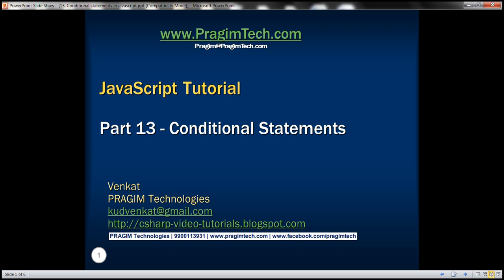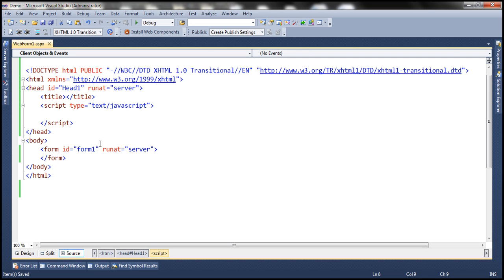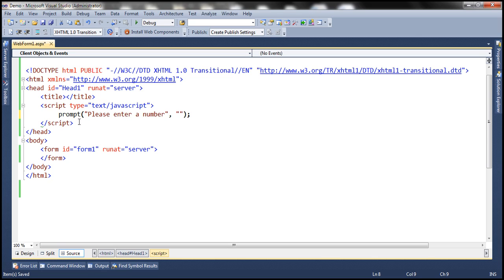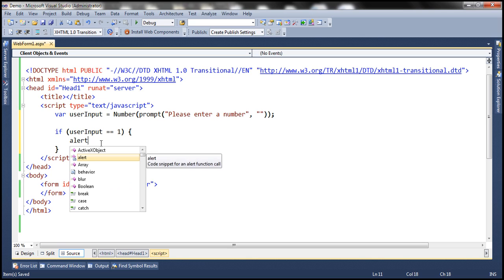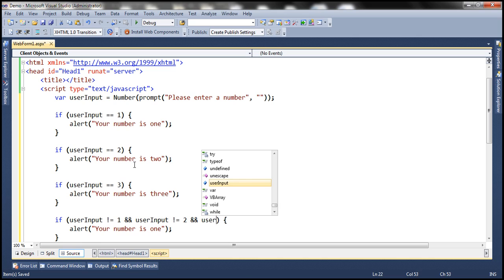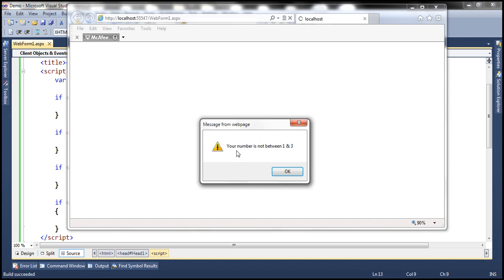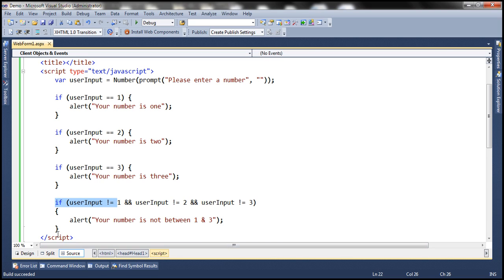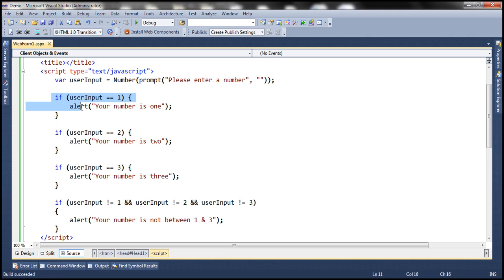Conditional statements in javascript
JavaScript code is executed in a linear fashion from the first line to the last line. If for some reason you want to interrupt this flow and execute certain statements, only, if certain condition is met, then we use conditional statements.

JavaScript has the following conditional statements
if
if else
if else if else
switch
ternary operator - shortcut for an if...else statement

If example
var userInput = Number(prompt("Please enter a number", ""));
if (userInput == 1)
    alert("You number is One");
if (userInput == 2)
    alert("You number is Two");
if (userInput == 3)
    alert("Your number is Three");
if(userInput != 1 && userInput != 2 && userInput != 3)
    alert("Your number is not between 1 and 3");